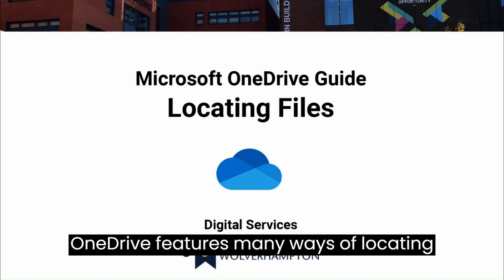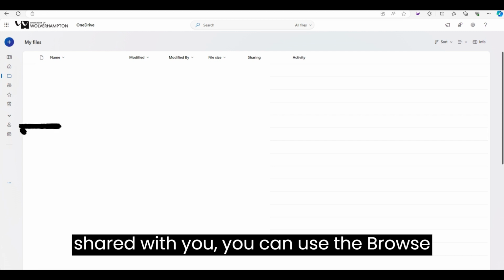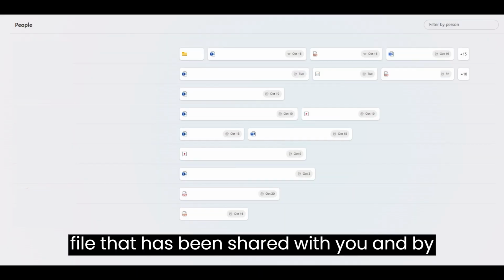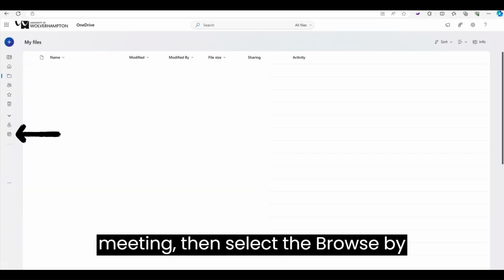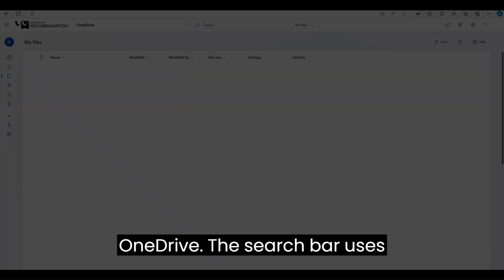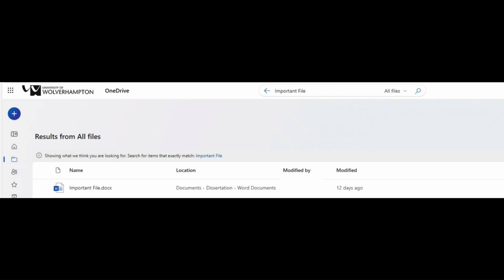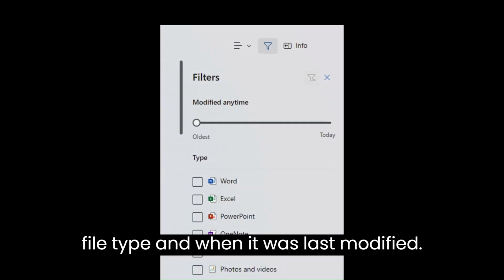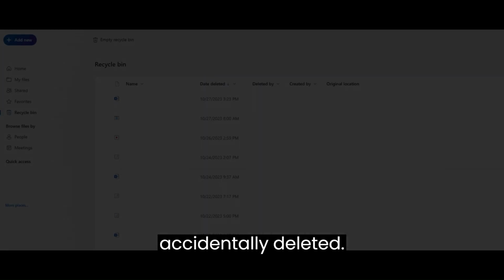Finding your files in OneDrive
A quick video walk through how you find your files in your OneDrive storage.